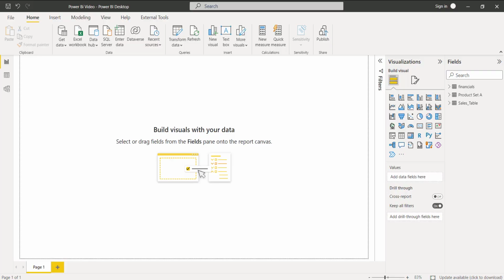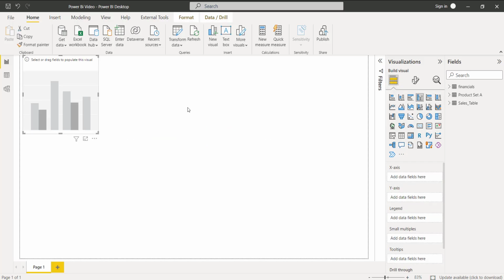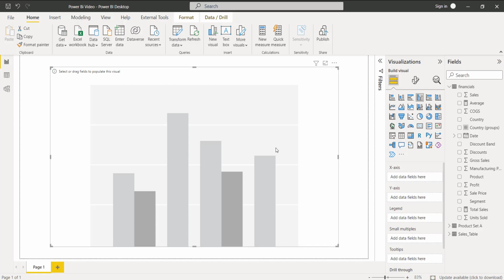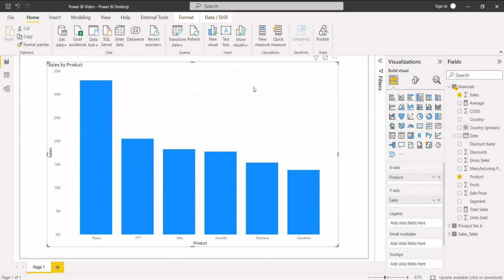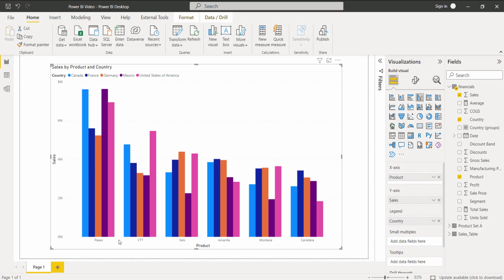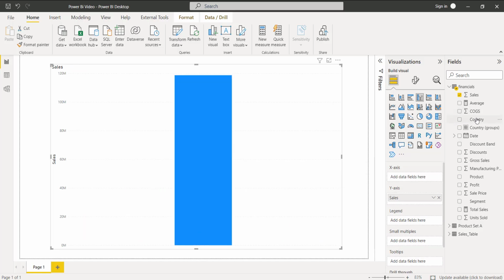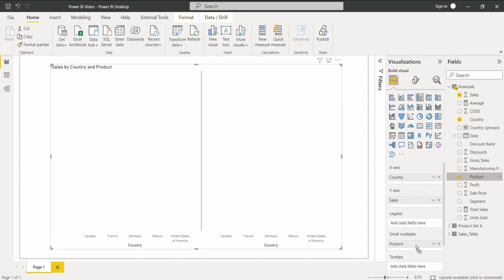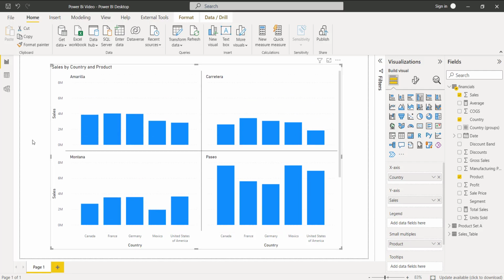Clustered Column chart in Power BI | Microsoft Power BI | Power BI Tutorials for Beginners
This Power BI video, what is Cluster column chart visual is, and how to add a Clustered Column chart. It also helps you to display the cluster column chart with small multiple values.
By the end of this video, you will get an idea of how to work with a Power BI Clustered column chart in a Power BI report.
Check out the complete tutorial on How to build a Clustered Column chart in Power BI